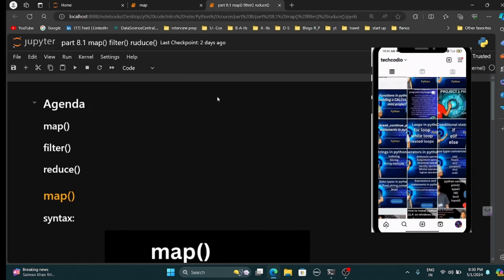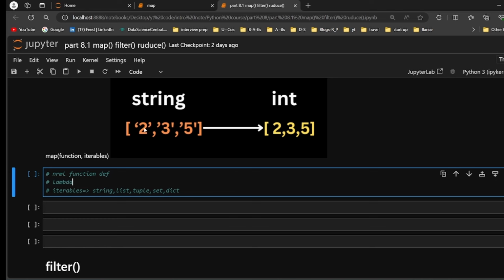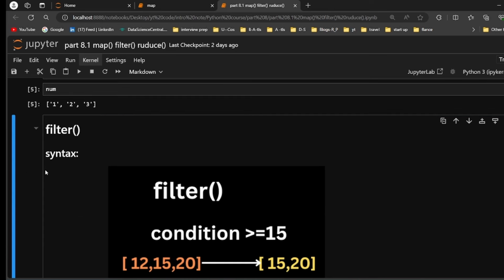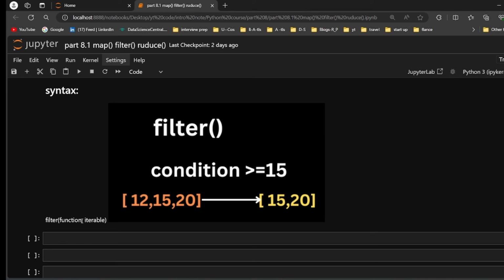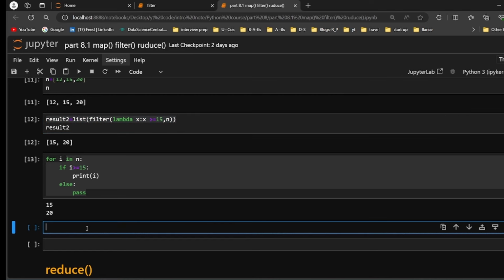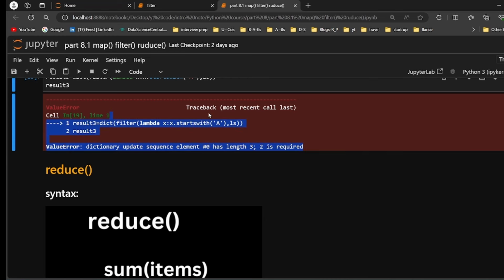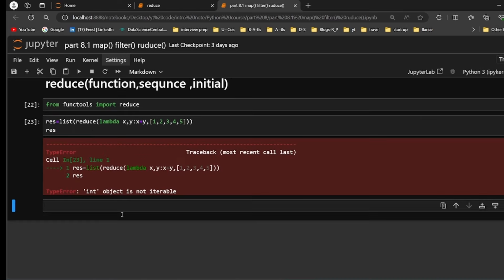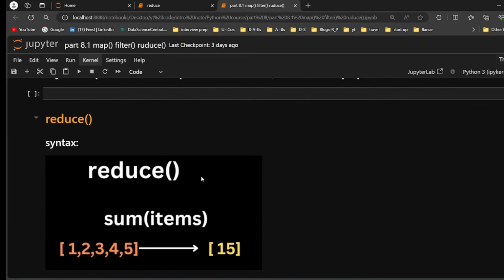map() filter() and reduce () functions in python | part 8.1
python tutorial
web development projects ideas.
web development projects for beginners.
web development projects with source code.
wed development projects for resume.
wed development with python.
frontend projects with html CSS bootstrap
html projects
html CSS projects
html CSS bootstrap projects
flask tutorial
flask Api
flask framework python
flask projects with source code
flask projects for resume with source code
flask project setup
html CSS and python project
front end projects for resume
backend projects for resume
front end projects for beginners
backend projects for beginner
backend with python and flask
resume building for freshers.
resume preparation for freshers.
resume projects for freshers.
map functions in python
filter function in python
reduce function in python